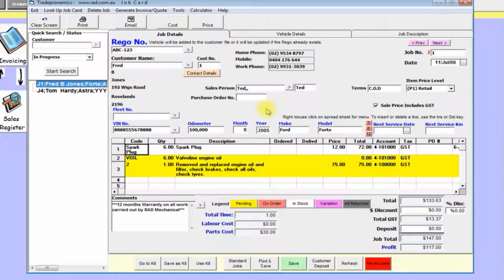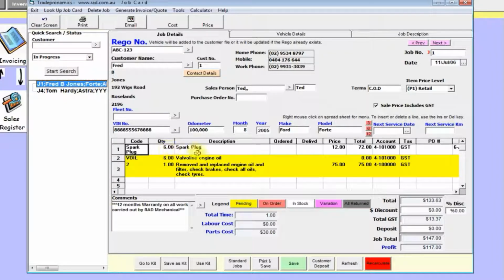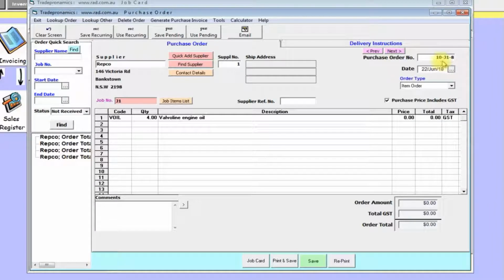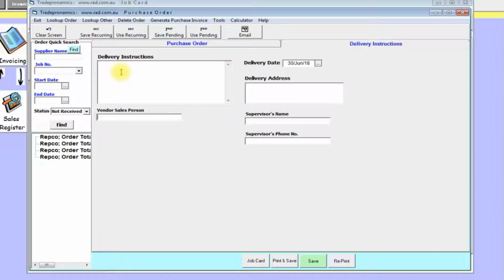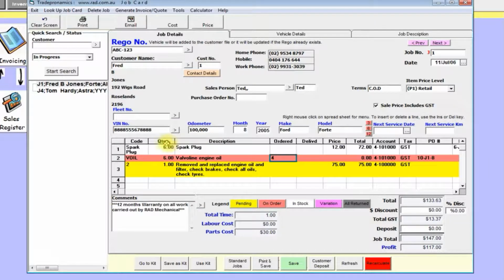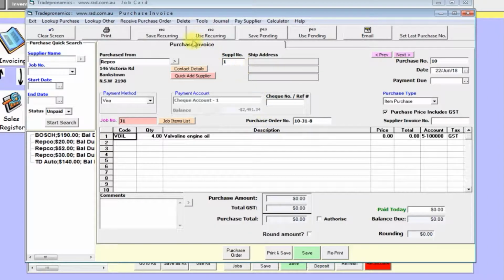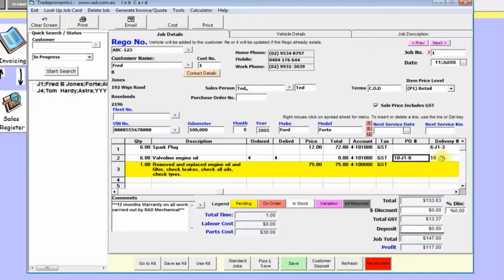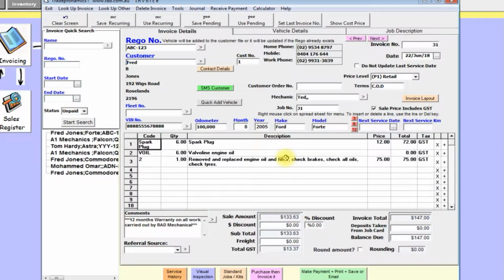Motor Mechanic Job Card Orders and Purchases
Ordering and Purchasing items directly off a Motor Mechanic job card so you don't lose parts. Parts are assigned to a job as they are ordered and purchased.